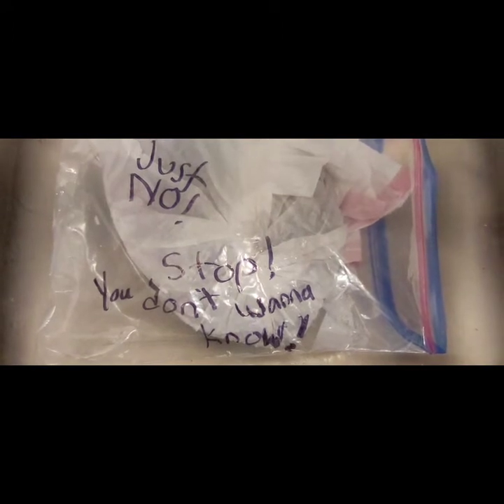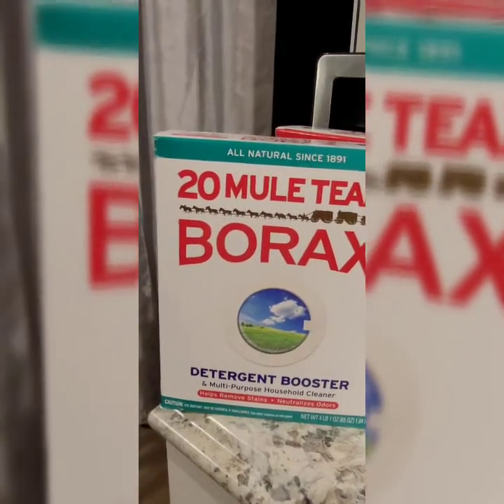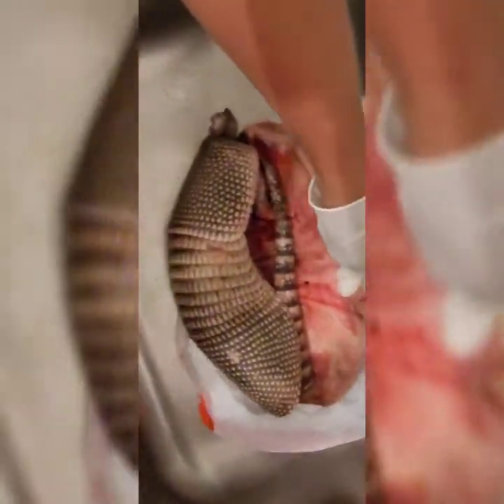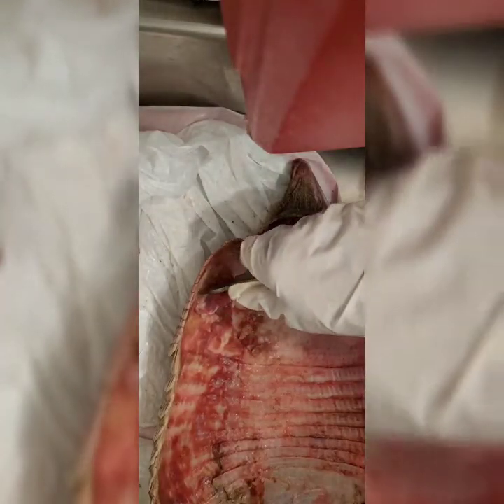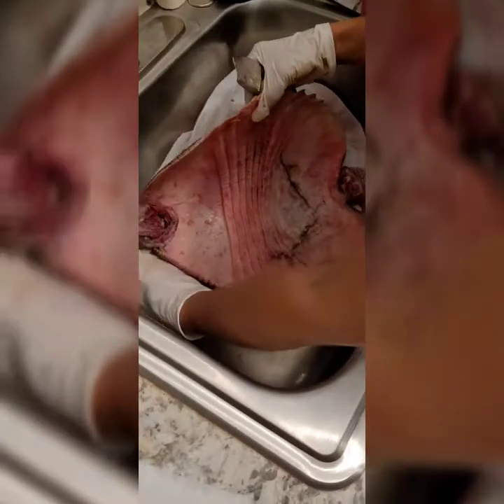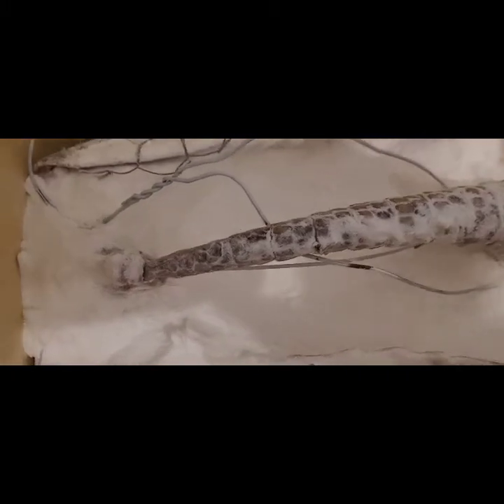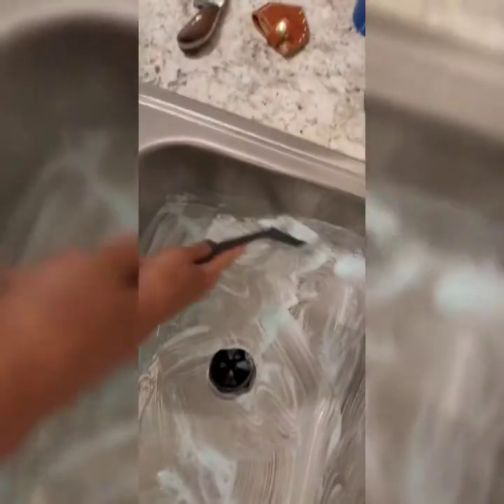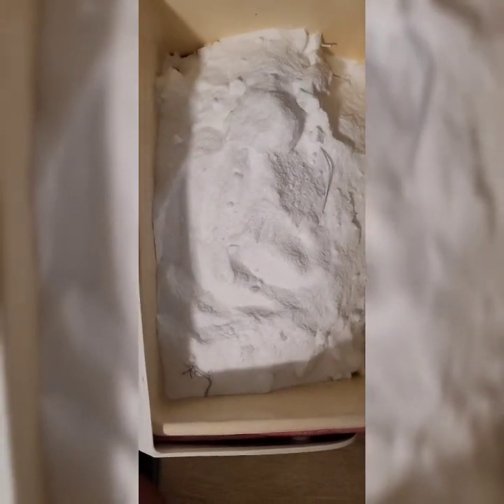How to Preserve a Skinned and Cleaned Armadillo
Robin preserves the armadillo she skinned in the last video.